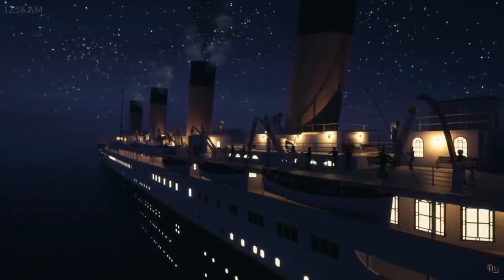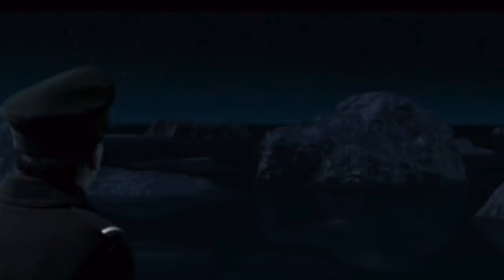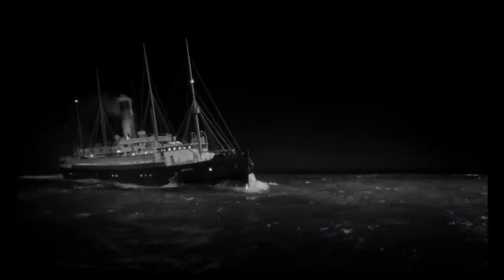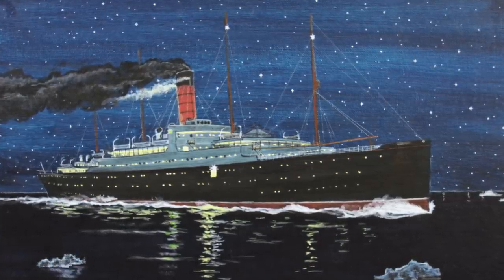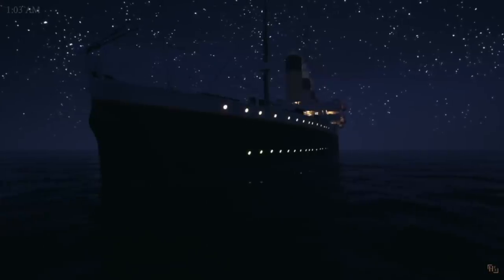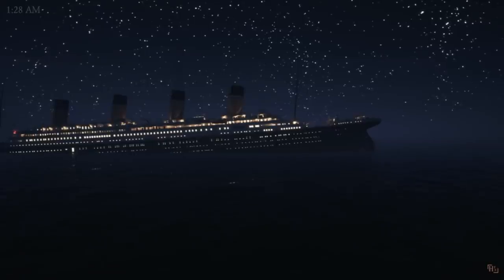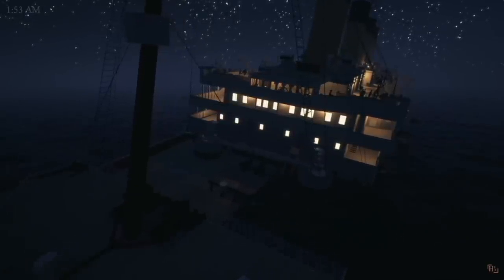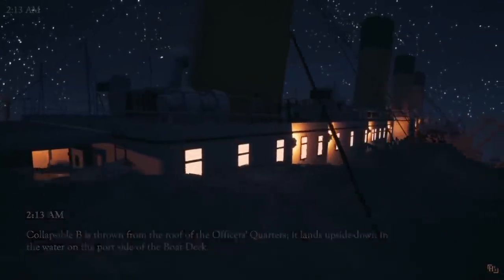Carpathia Rushes to Titanic! (Story of Carpathia episode 2)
In this video we continue the story of the RMS Carpathia and the Roll it played in helping rescue the survivors of the RMS Titanic.

Tales of the Protectors book series!

Samuel Pence
Charleston WV
25375